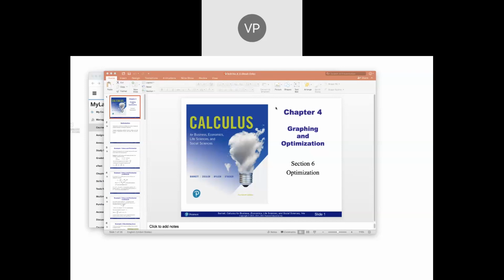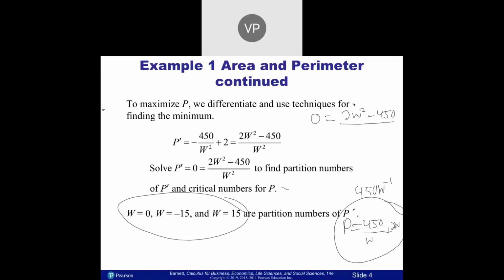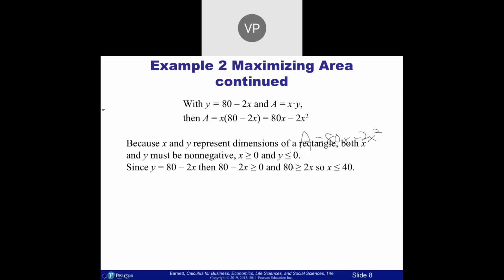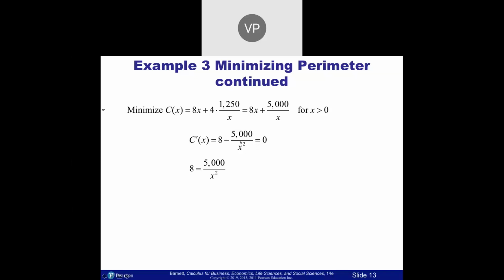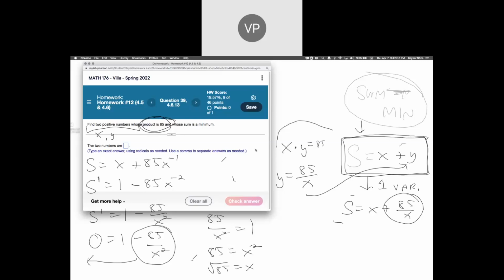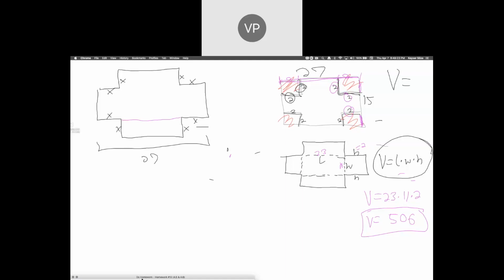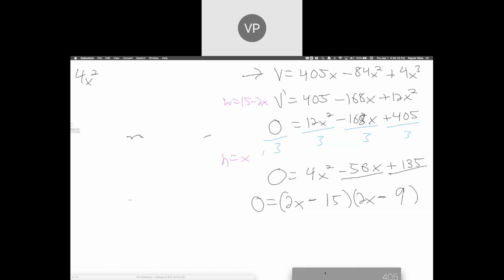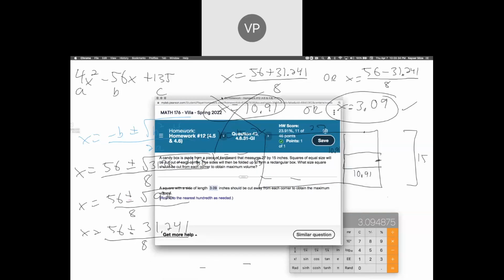Math 176 Chapter 4, Section 6